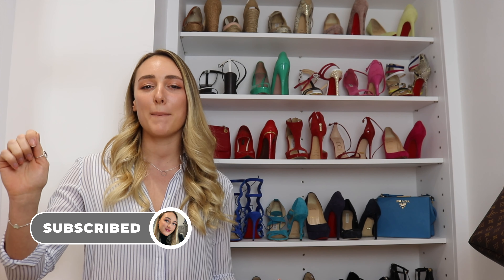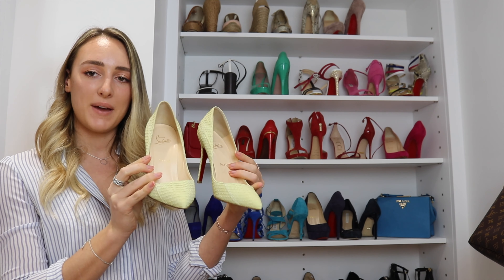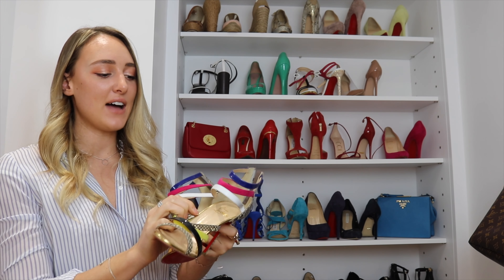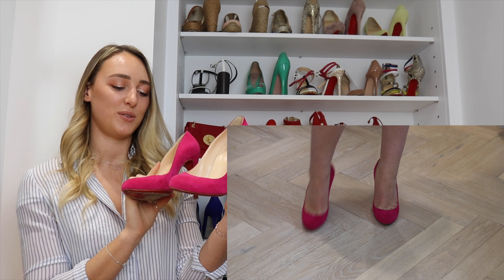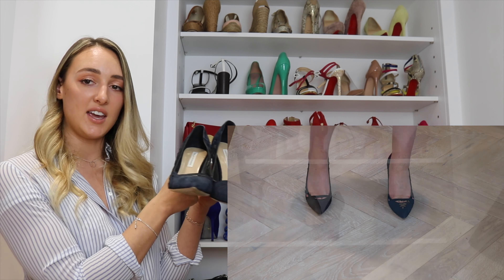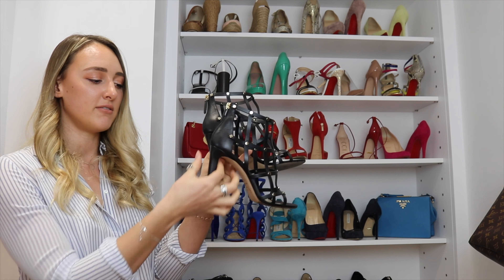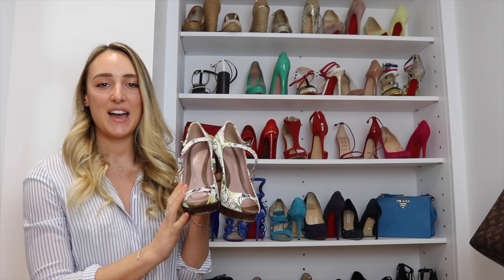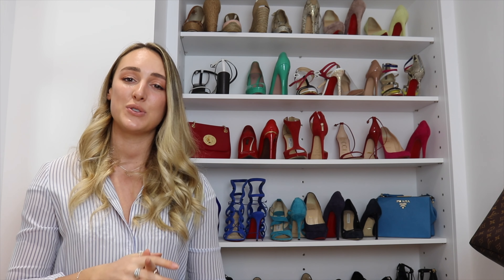My 50+ DESIGNER SHOE COLLECTION Pt 2 | Gucci, Louis Vuitton, Louboutin | All Things Yazz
Hi guys, so as promised here is part 2 of the 50+ designer shoe collection. This honestly felt like it took ages to film! I hope you are all keeping yourselves safe and sound! Let me know which is your favourite and please give my new instagram account a follow! Don't be afraid to comment a specific video you'd like to see. I will be filming a little more during lockdown, so expect two videos a week from now on (Thursday 5pm and Sunday 5pm).